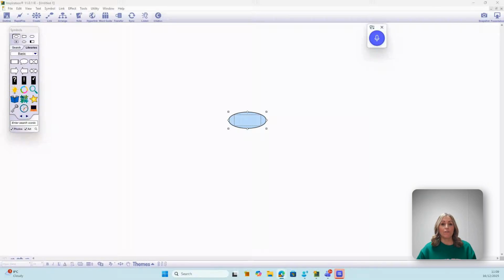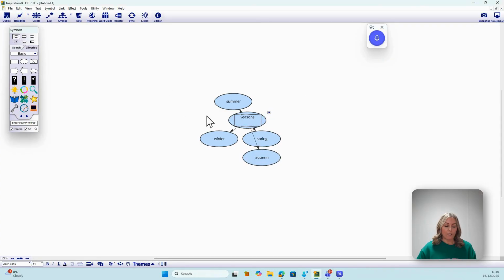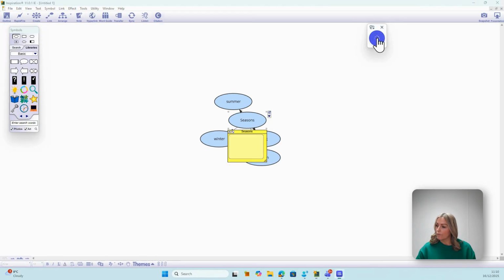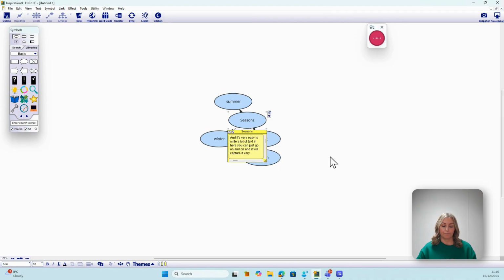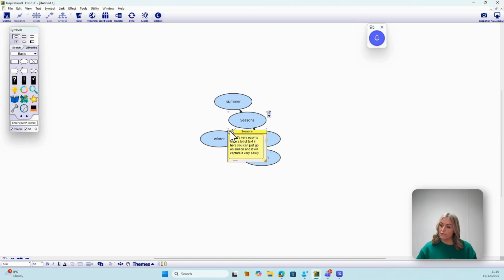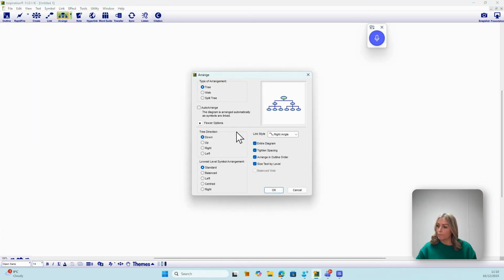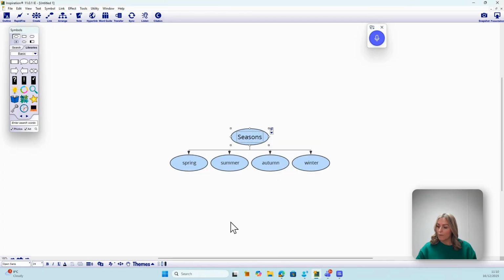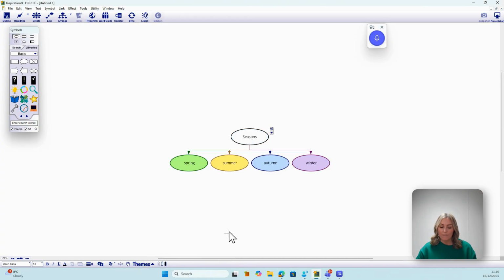How to use Inspiration with TalkType!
Here's a quick 'how-to' video demonstrating how easy it is to use Inspiration visual thinking software with TalkType (TTS).